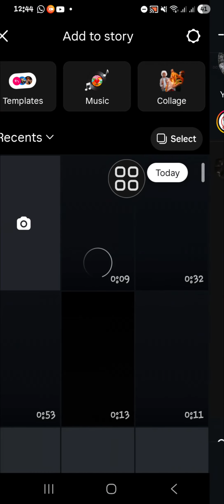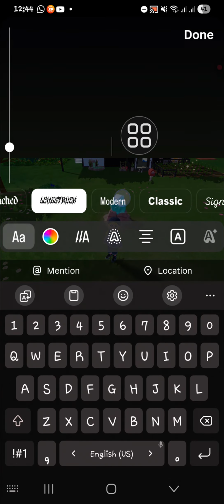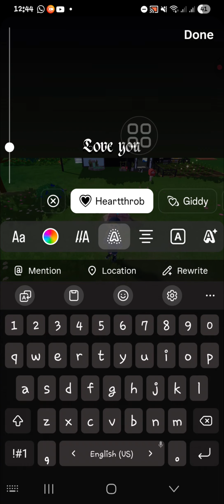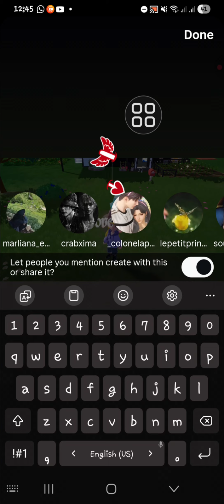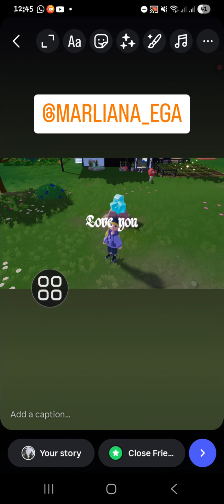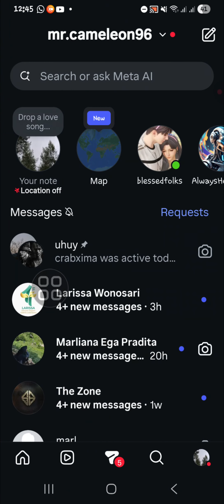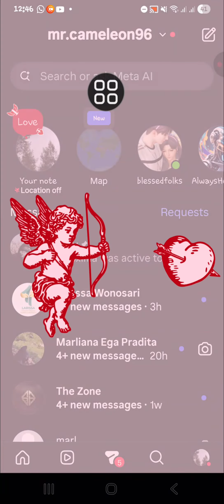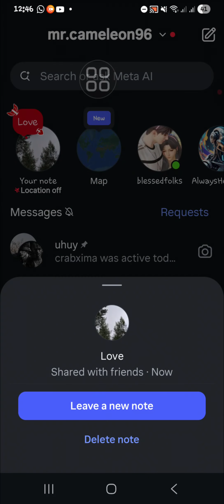HIDDEN Valentine Features?! - How to Use Instagram Valentine Edition Before It’s Gone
Instagram secretly added NEW Valentine features… and they’re too cute to miss! 💘 Here’s how to unlock the Valentine fonts, heart animations, and Cupid note effects before everyone else finds out.

💞 Use the secret Valentine fonts on Story
✨ Trigger hidden heart & special animations
🏹 Activate the Cupid effect in Notes
📩 Surprise someone through Direct Messages
🔥 Make your Valentine Stories stand out instantly